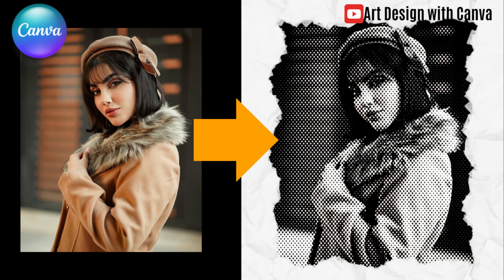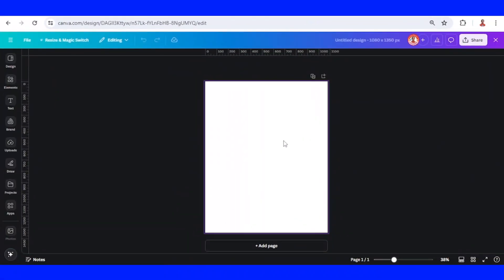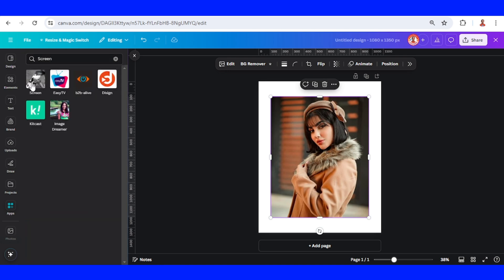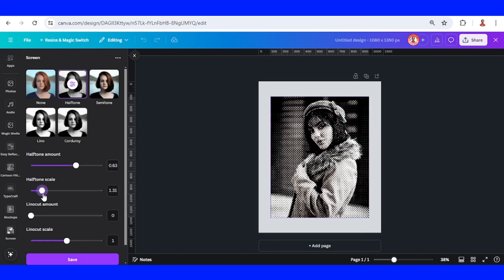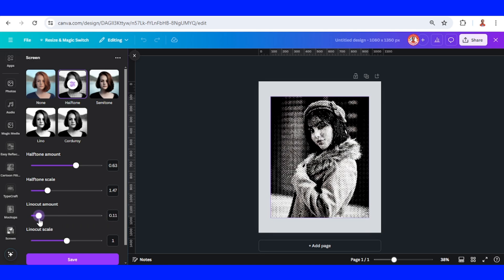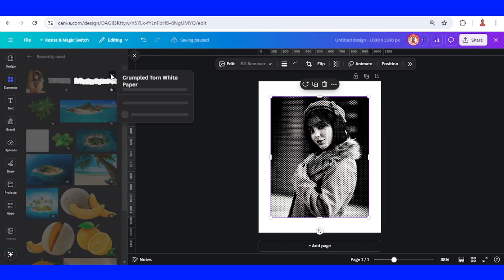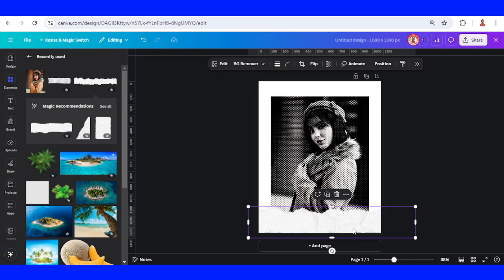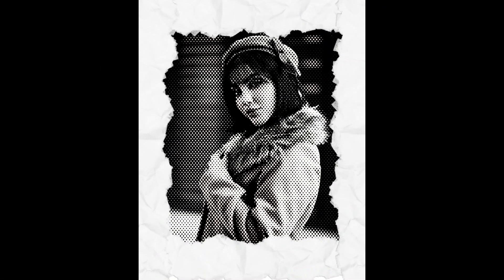Vintage Photo Effect Canva Tutorial Halftone Photo Manipulation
In this Canva tutorial you will learn how to make vintage photo effect using the halftone effect in Screen app and some torn paper elements.

Screen app is one of several Canva photo editor app that back after several months took down.
And thanks to Canva for it.